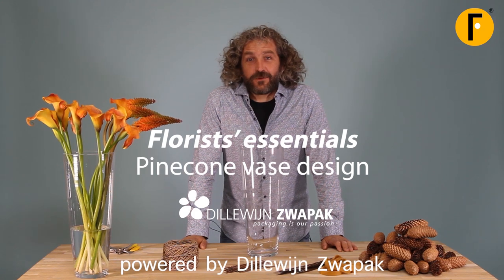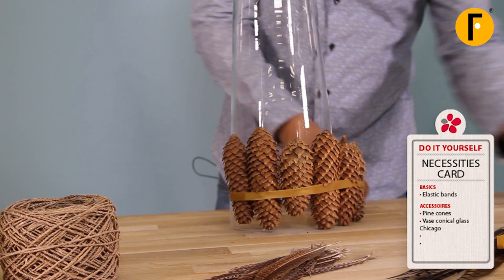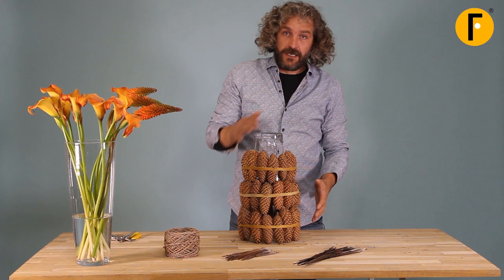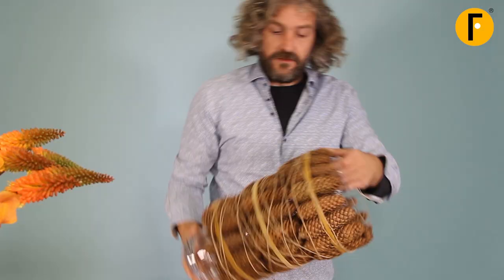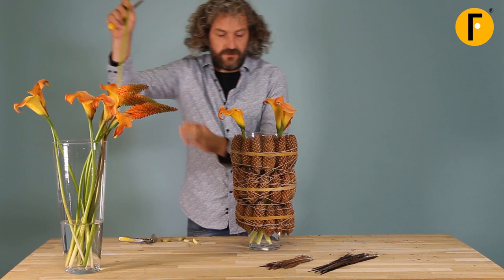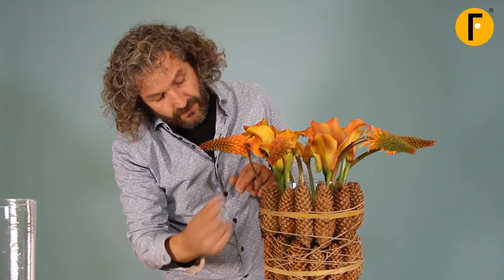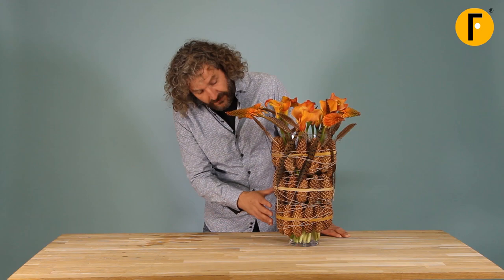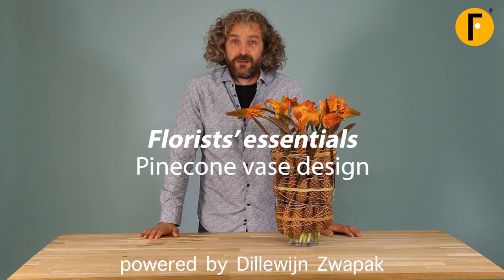Pinecone vase design how to make tutorial Flower Factor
Watch our new tutorial of the series ‘Florists’ essentials’ with Dillewijn Zwapak Pim van den Akker shares an idea for a beautiful vase with a lot of pine cones , feathers and rope! Curious to see the end result? Watch the full tutorial ;)